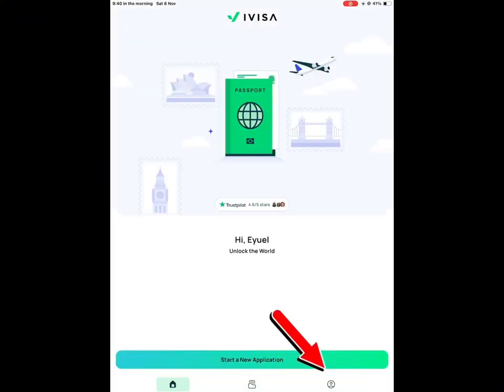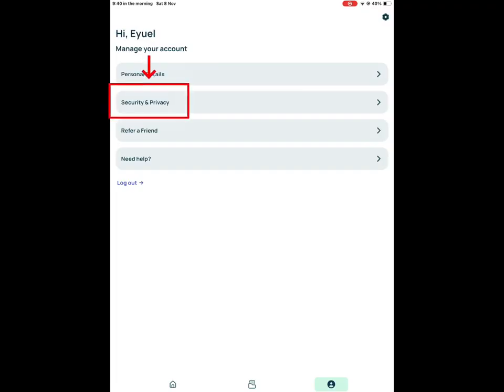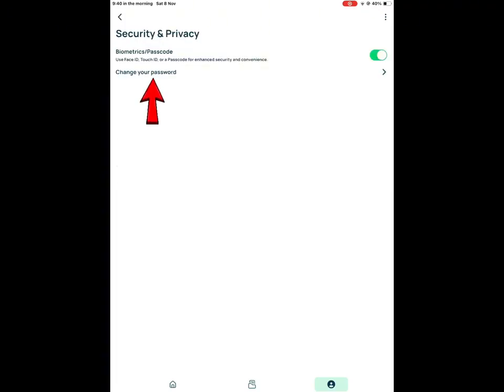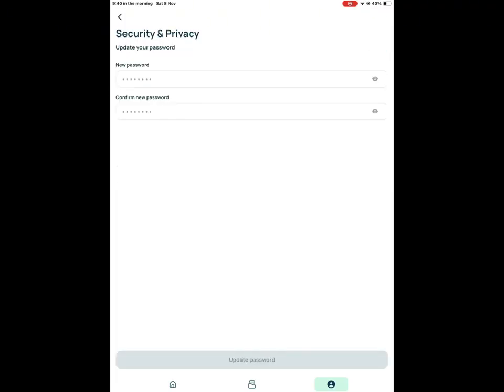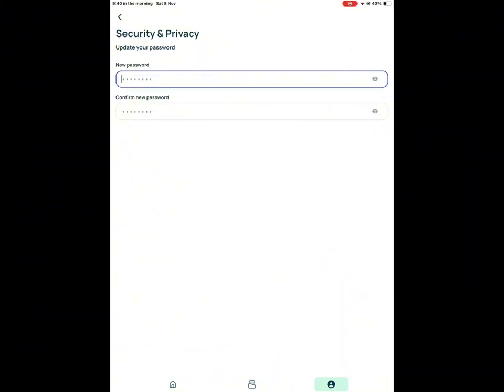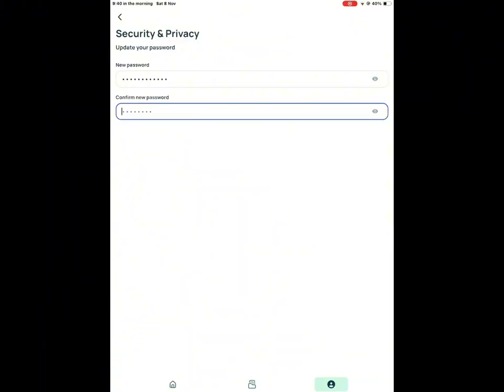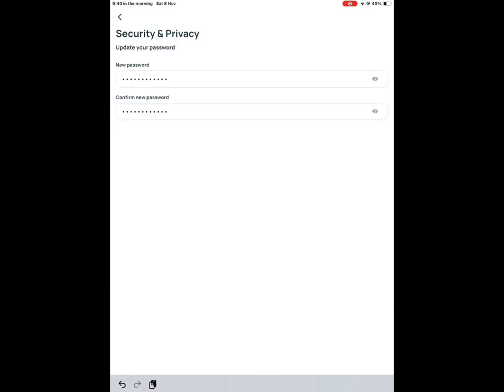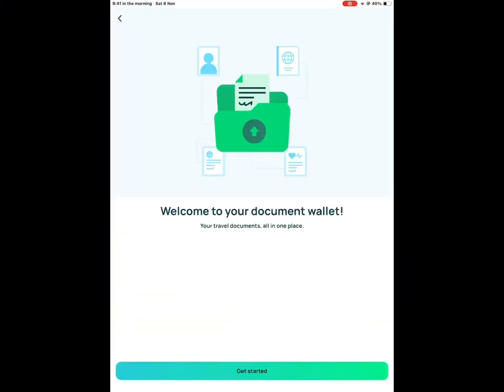How to Change Login Password on iVisa Account | Easy Guide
🔑 Your password is your first line of security, especially when your account holds personal travel documents.
This tutorial walks you through how to change your iVisa account password safely and correctly.

This Video Covers:

✅ How to locate the password change section
✅ How to create a strong & secure password

I also explain how to keep your account protected while traveling, especially when connecting to hotels, airports, or café Wi-Fi.

Your account holds important documents — let’s keep it protected. 🛡️